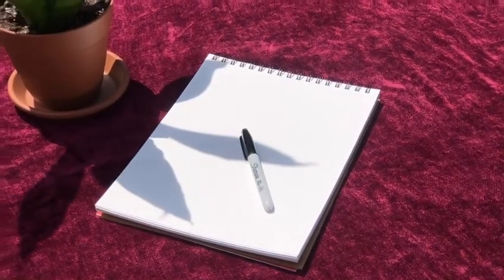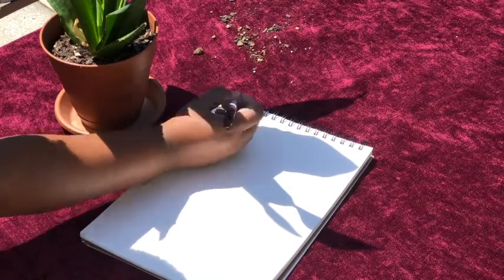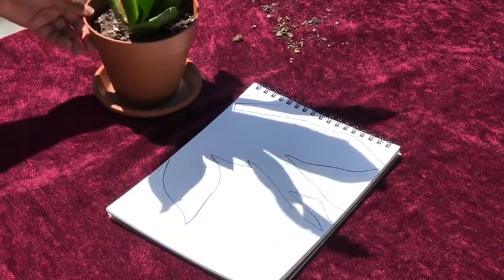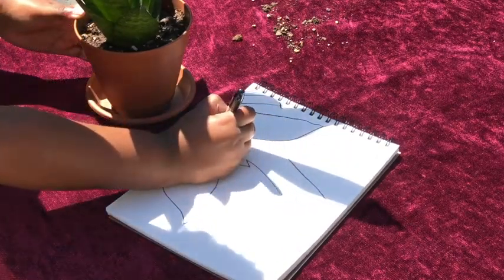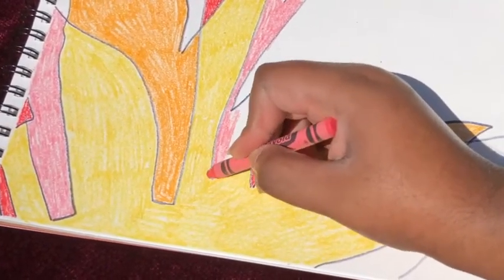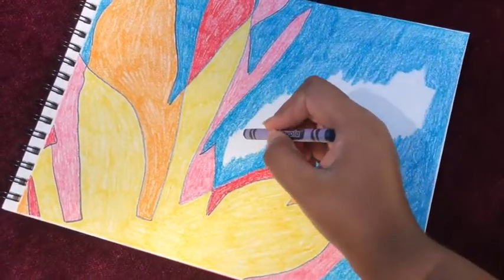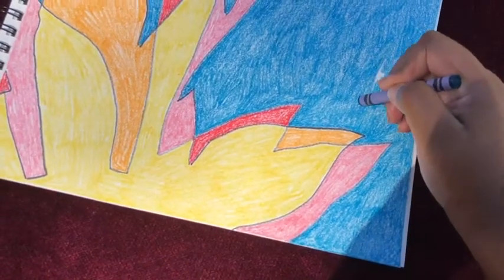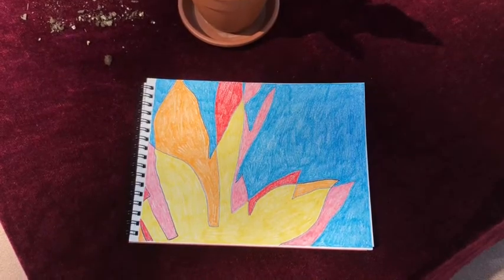Community Works - Art - K - 2nd - Shadow Art with Jade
Materials Needed for this Lesson:
Light Source (Lamp, sun, or flashlight)
Paper
Drawing tool (pen, pencil, crayons, markers)
Plant or other natural object